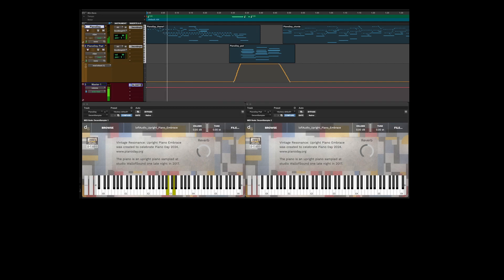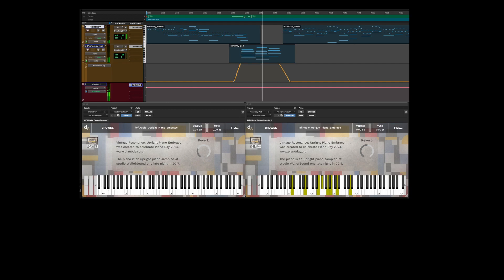Piano Day 2024 - lofi Audio - Vintage Resonance: Upright Piano Embrace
🎹 Exciting News! 🎹
To celebrate Piano Day 2024, I'm thrilled to announce the release of a brand new virtual instrument for the amazing Decent Sampler platform!

Introducing "lofi Audio - Vintage Resonance: Upright Piano Embrace", an expressive upright piano sample library that brings the timeless charm of the upright piano right to your fingertips.

Crafted with passion and precision, "lofi Audio - Vintage Resonance: Upright Piano Embrace” captures the rich, warm tones and intimate character of a vintage upright piano, meticulously sampled to deliver an authentic playing experience. Whether you're composing heartfelt melodies, creating captivating soundscapes, or simply indulging in the joy of playing piano, this instrument is sure to inspire your musical journey.

Experience the magic of "lofi Audio - Vintage Resonance: Upright Piano Embrace” and elevate your music to new heights.
Available now, exclusively for Decent Sampler. 🎶✨

Links:
Decent Sampler: